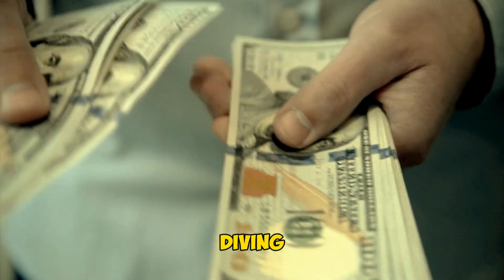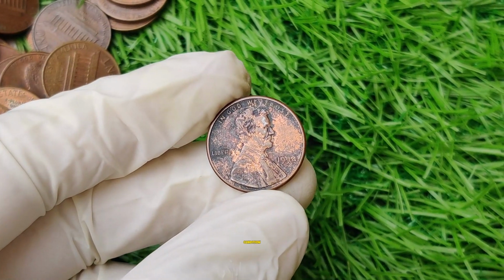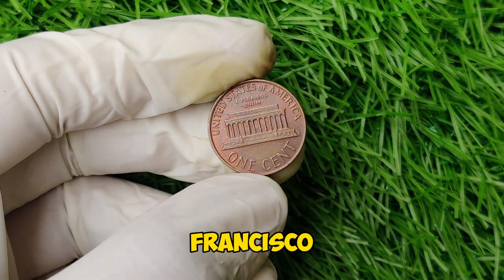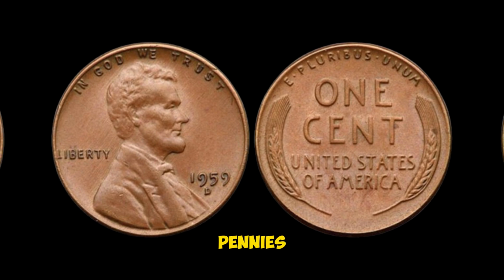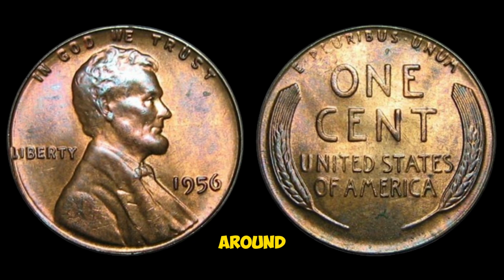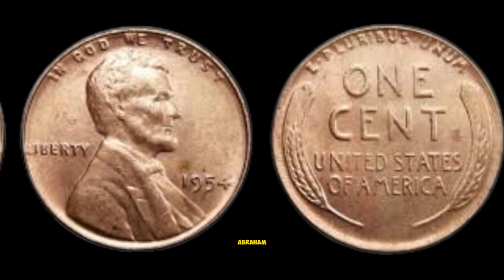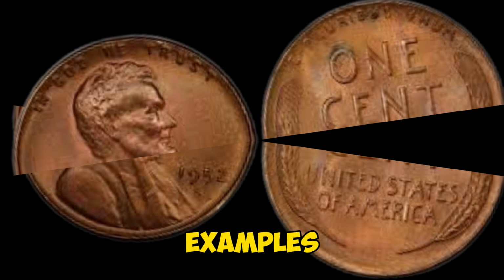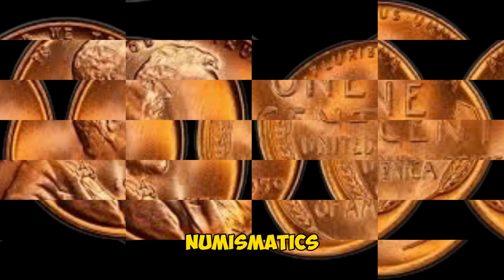DO YOU HAVE ONE THESE VALUABLE COIN THAT COULD MAKE YOU A WORTH MILLIONS OF DOLLARS!